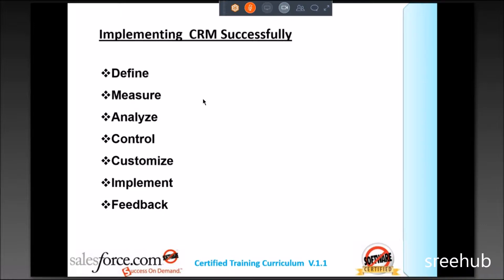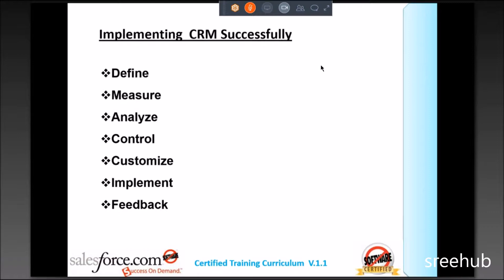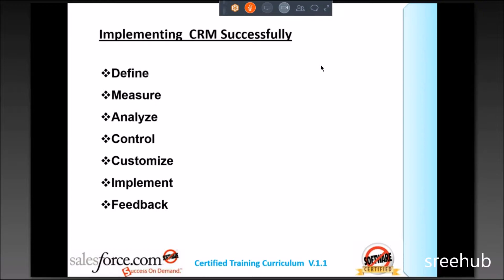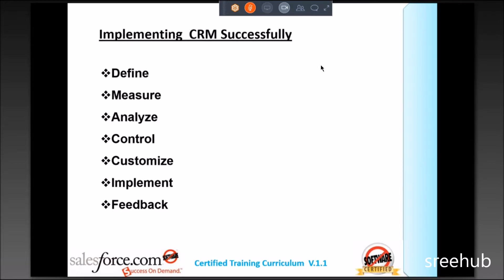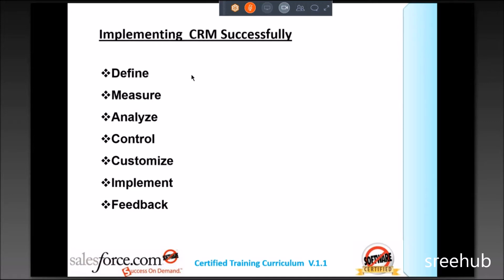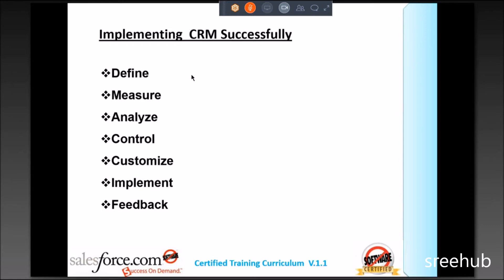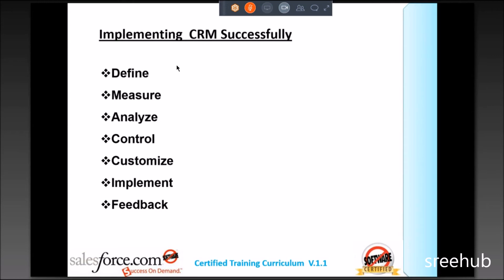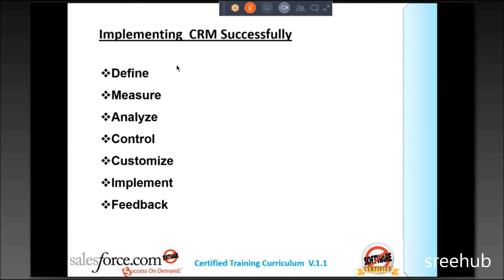4 Salesforce Consulting - CRM Life Cycle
4 SFDC - CRM Life Cycle

Salesforce consultant Training